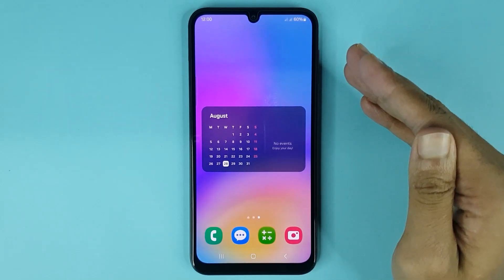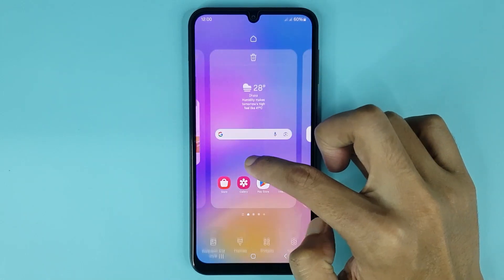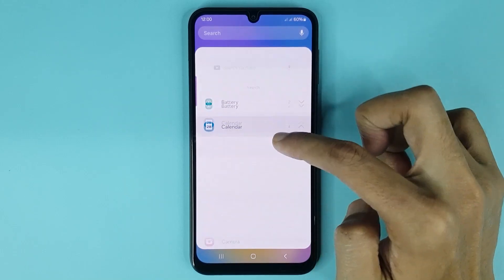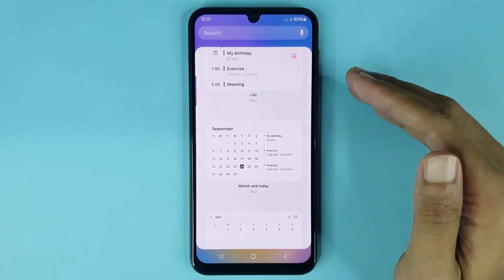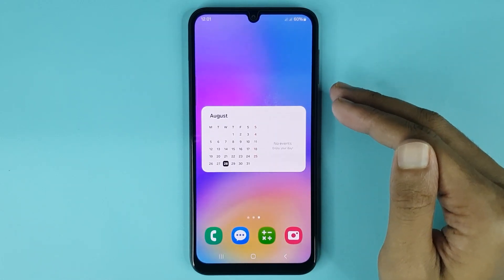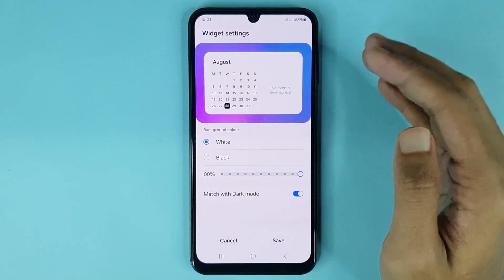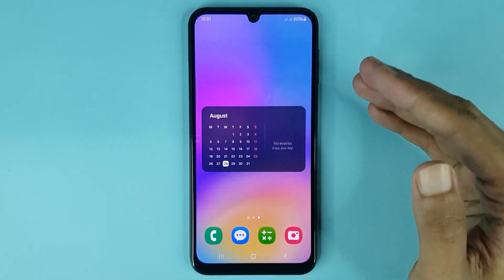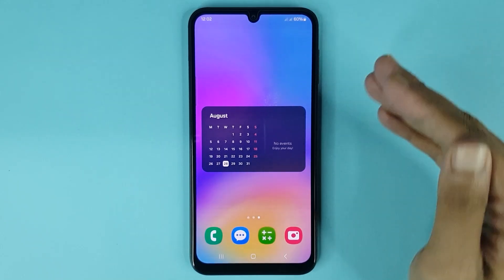How to Add Calendar Widget in Samsung A05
A quick guide to add calendar widget on the home screen in your Samsung Galaxy A05 phone.